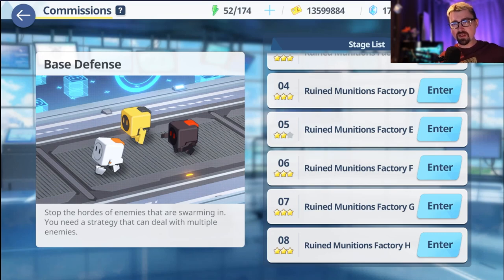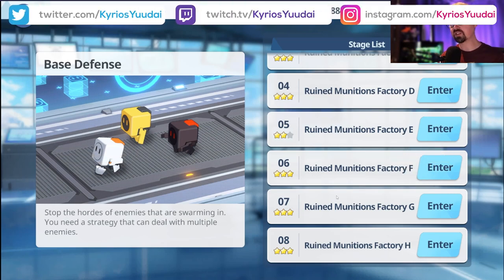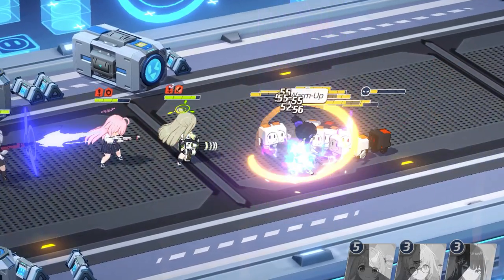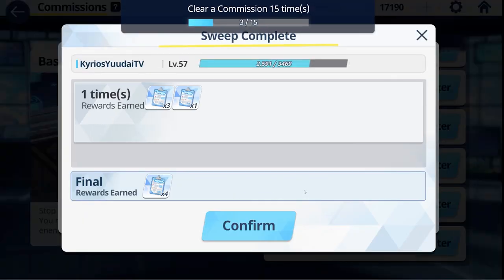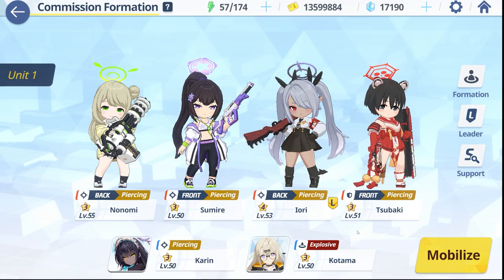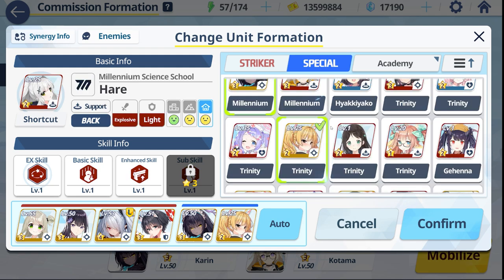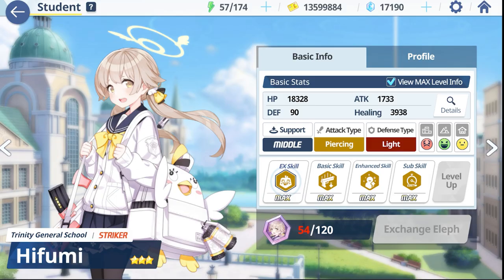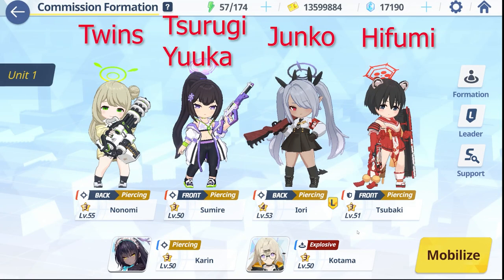Commission Base Defense | Tips, Comps, & Efficiency INCLUDED | Double Bonus Farm THIS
Arknights - Epic 7 - Zelda - Final Fantasy etc etc

🔥Chapters🔥
0:00 Start
0:14 Intro
1:02 Tips
1:28 Effeciency
2:42 comps
4:37 08 Fights